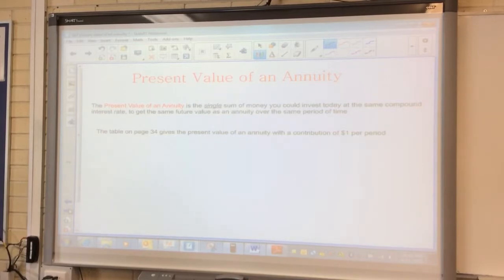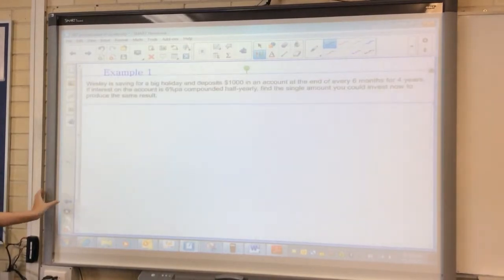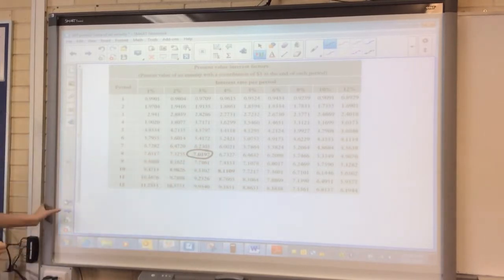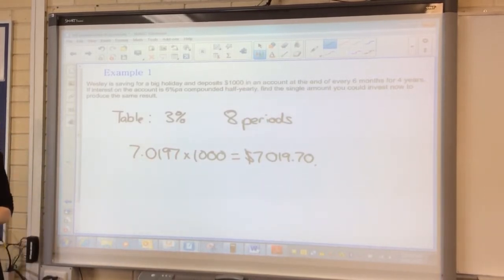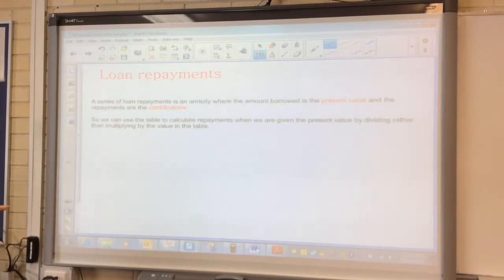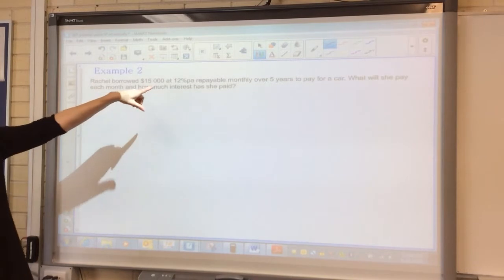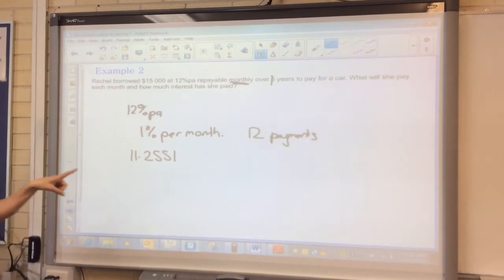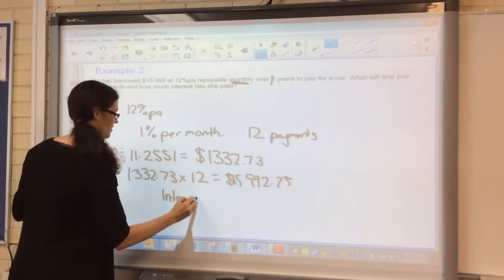Present Value of an Annuity